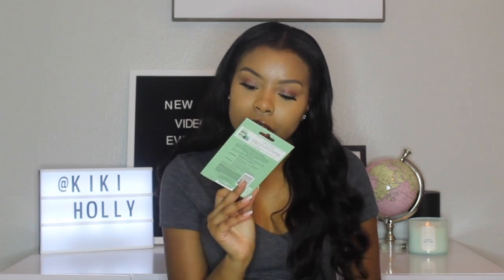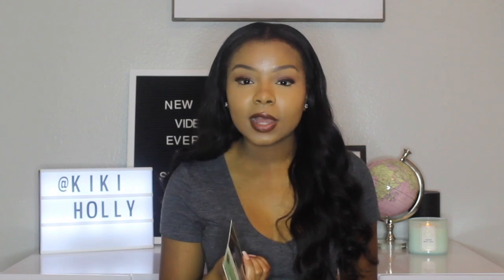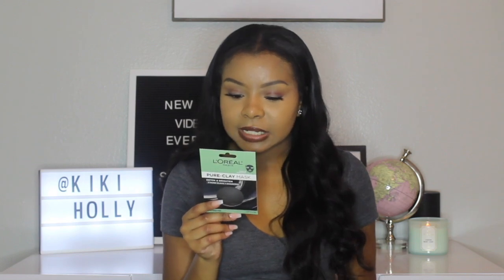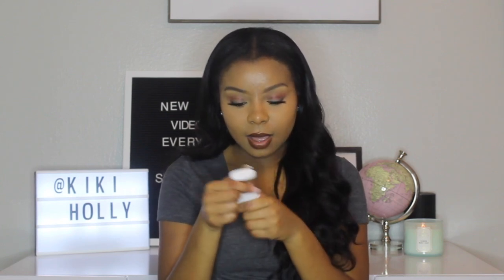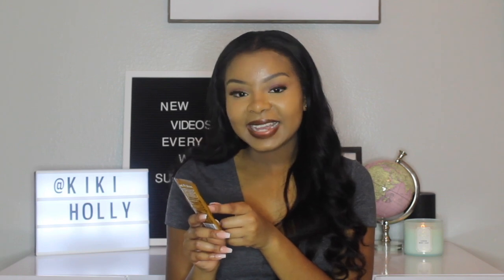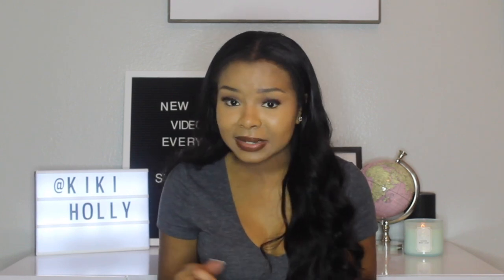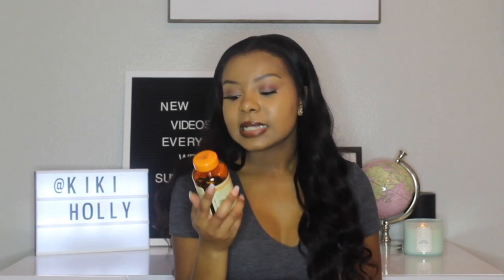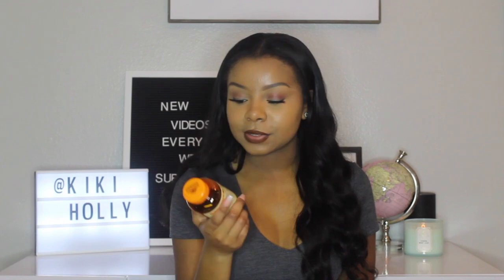HOW TO GET FREE STUFF SENT TO YOU | PINCHME UNBOXING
Sign up for PINCHme now! It’s 100% FREE

Hi everyone, in today's video I share with you guys how to get free products from the company PINCHme! I received free facial products, food, and so much more. Although these items were sent to me to review, you can get these products for free too! All you have to do is sign up, use the free products, then give feedback!

Keep in mind that I received the blogger's box, therefore my box may be bigger and contain much more products. Even as a regular member, you will receive 3-6 samples from leading brand companies.